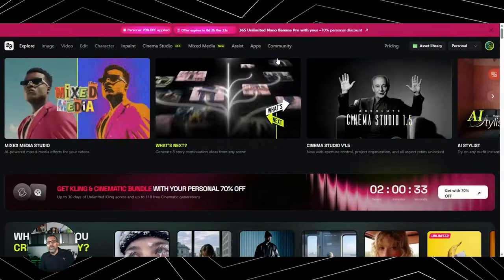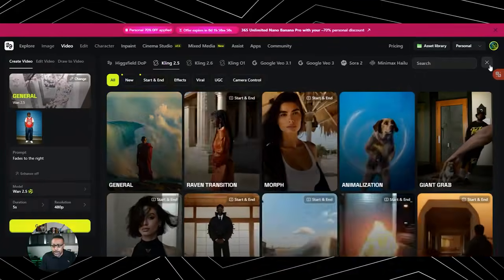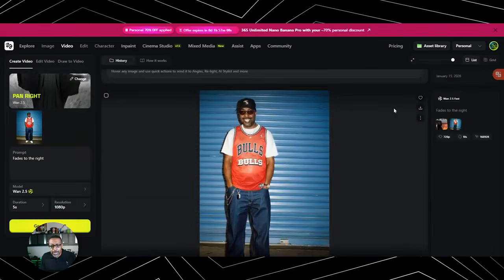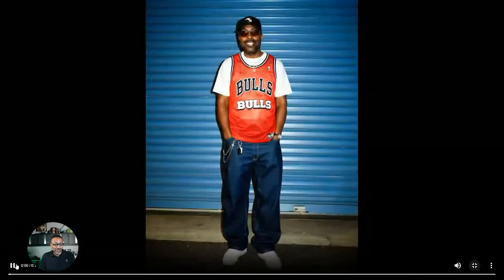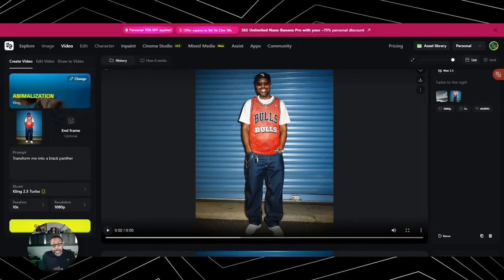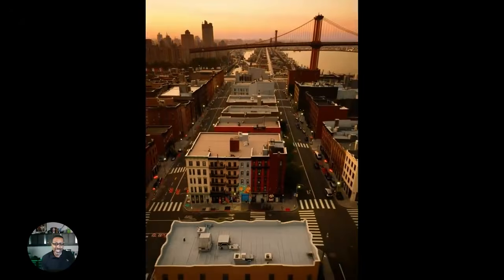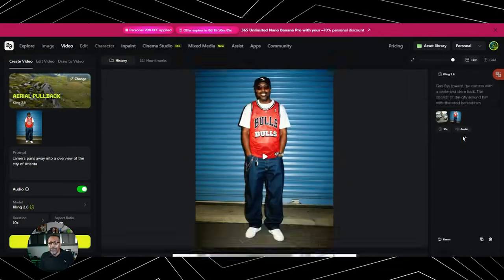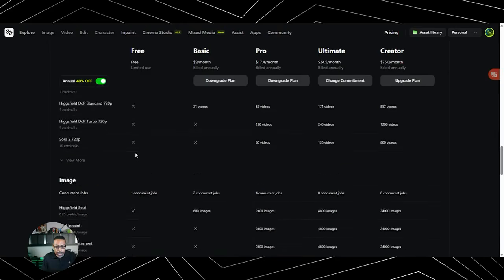(Higgsfield, Kling 3.0) Fastest Way to Make Cinematic AI Video in 2026 HD Coming Soon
Links -

What's new in - (Higgsfield, Kling 3.0, Free Kling, Coming Soon, AI Video, Free Access).